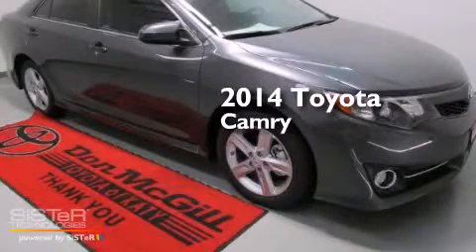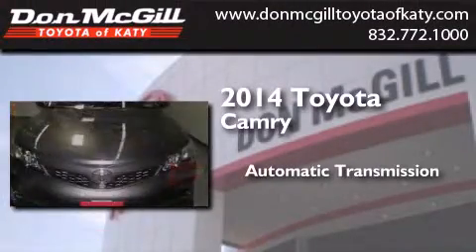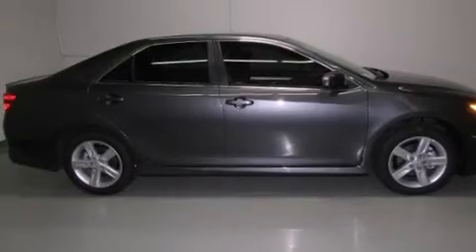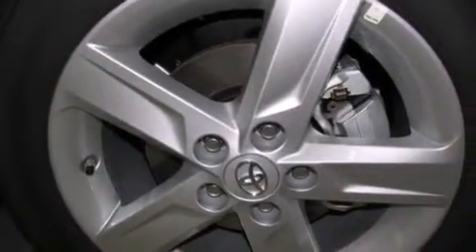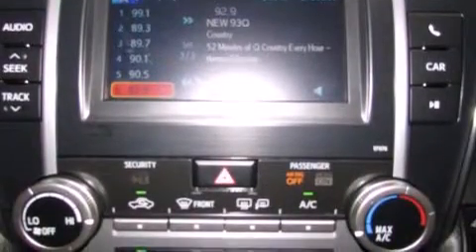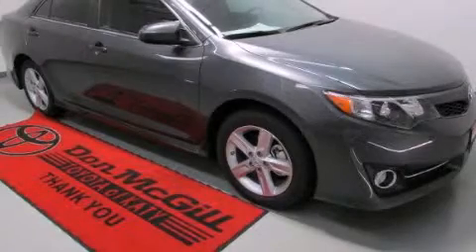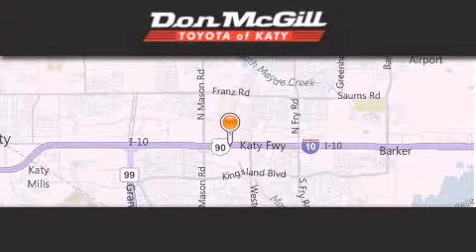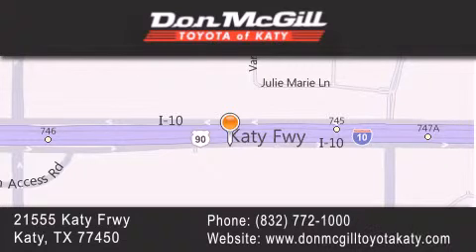2014 Toyota Camry Katy TX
We've been honored to serve the Katy TX area , we promise that your experience at our dealership will exceed your expectations ! Year : 2014 Make : Toyota Model : Camry Engine : 4 Cyl. Trans . : Automatic Exterior : Magnetic Gray Metallic Interior : Black Stock : K38072 Don McGill Toyota of Katy 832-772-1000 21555 Katy Freeway Katy , TX 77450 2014 Katy TX